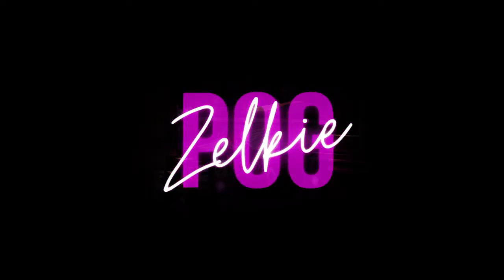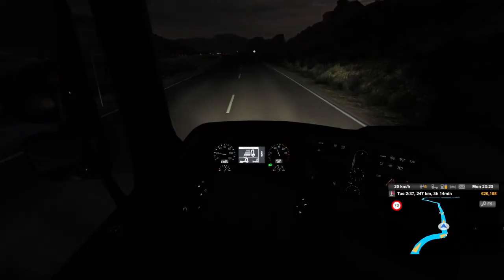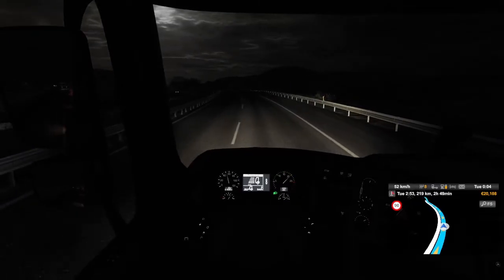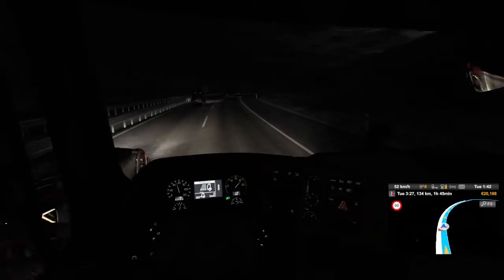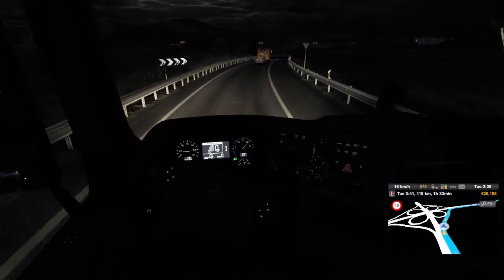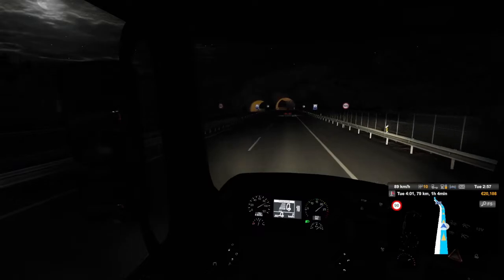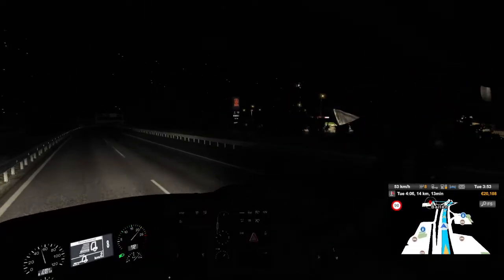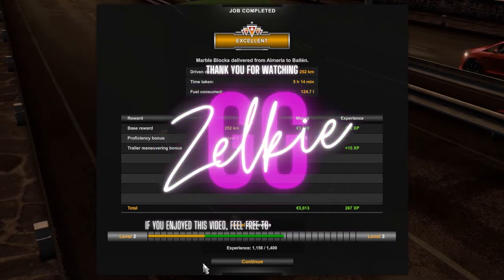Spain and their 36,762 roundabouts - Almeria to Bailén - EP 5 ETS 2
Based on a 2017 article, Spain had 36,762 roundabouts (around 38,000+ currently 2022). How cool is that???

Join my company SOLOS explore Europe in a truck and deliver goods in a Speed Of Light Or Sound (which is impossible).

Be happy. Be bright. Be you. :)